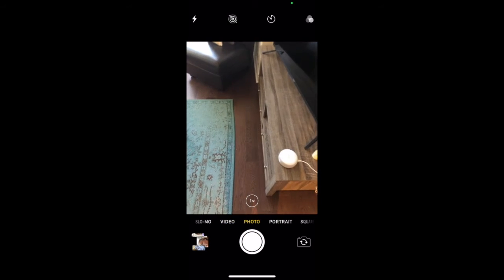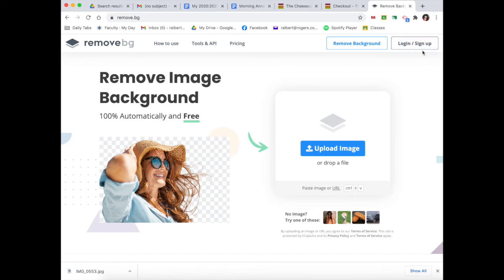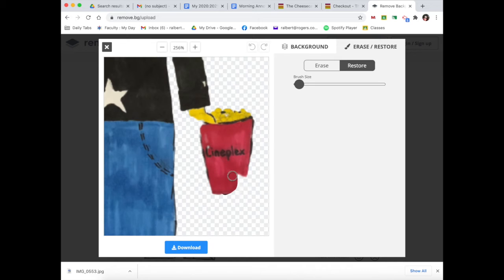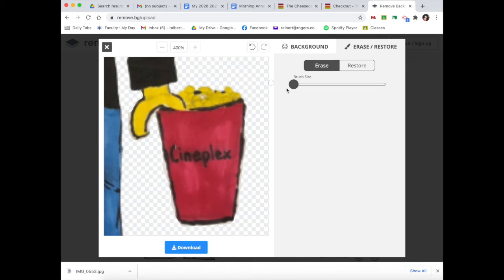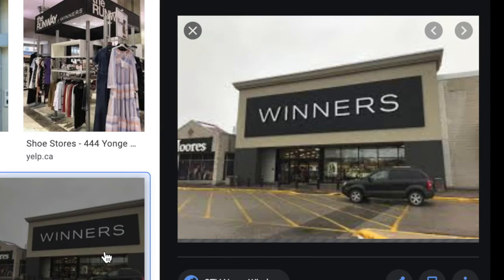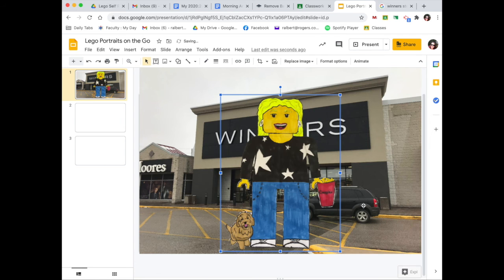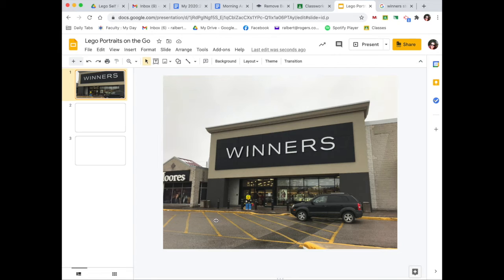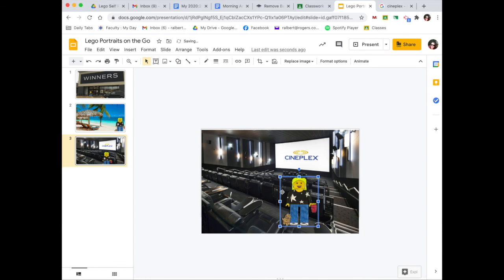Step 4- Lego Portraits on the Go